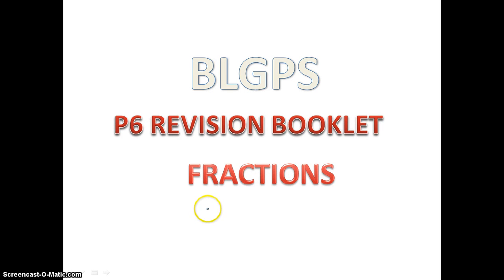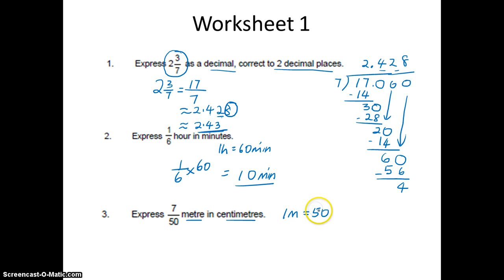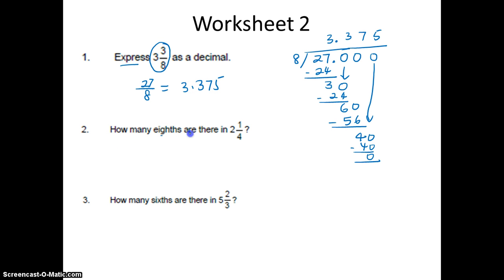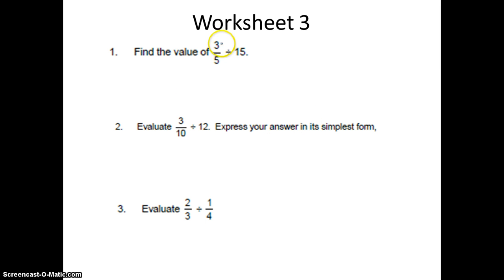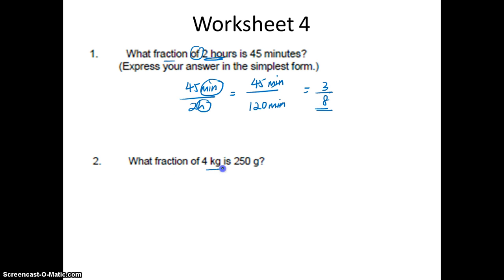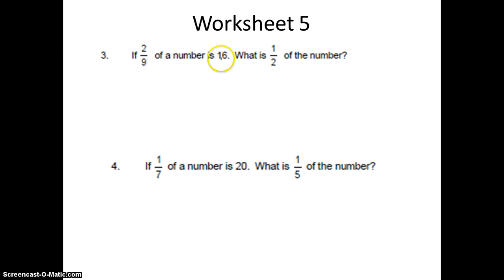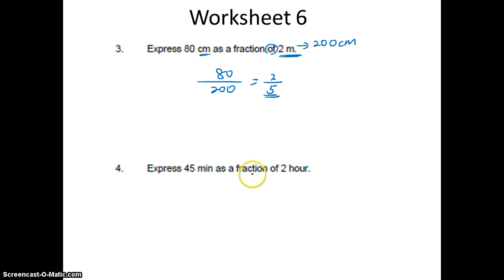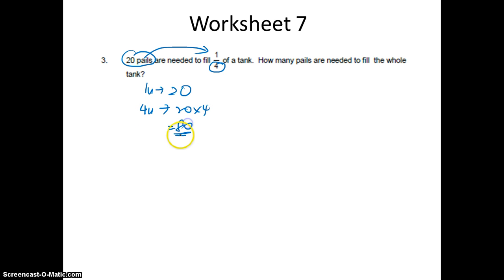Fractions WS 1 to 7